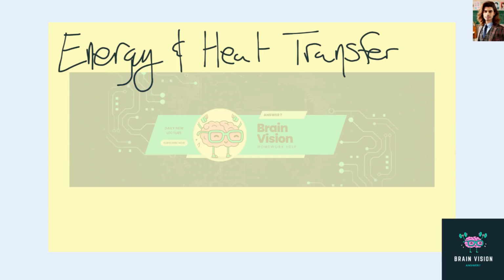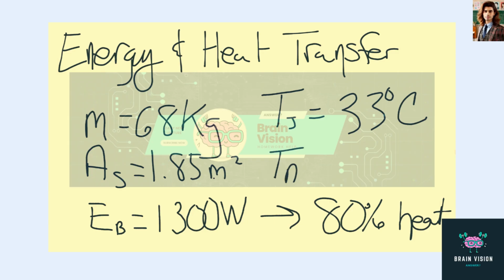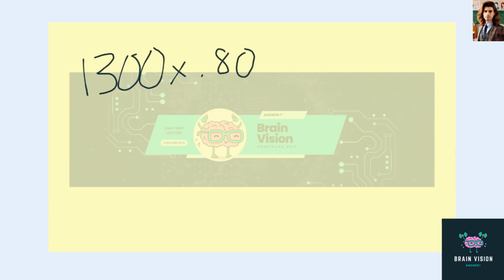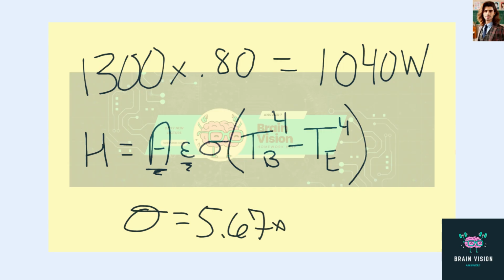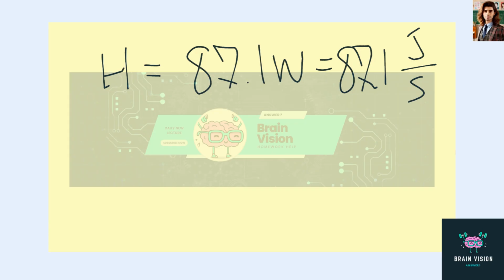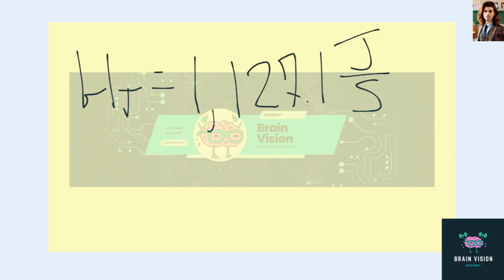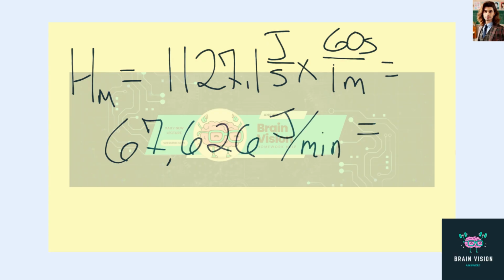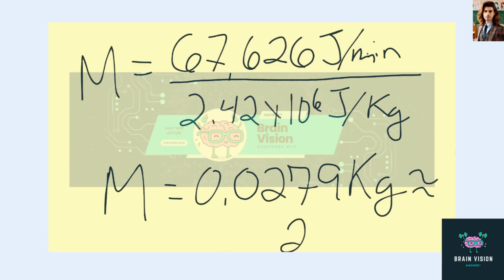Jogging in the Heat of the Day. You have probably seen people jogging in extremely hot weather and w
Jogging in the Heat of the Day. You have probably seen people jogging in extremely hot weather and wondered Why? As we shall see, there are good reasons not to do this! When jogging strenuously, an average runner of mass 68 and surface area 1.85 produces energy at a rate of up to of which is converted to heat. The jogger radiates heat, but actually absorbs more from the hot air than he radiates away. At such high levels of activity, the skin's temperature can be elevated to around instead of the usual . (We shall neglect conduction, which would bring even more heat into his body.) The only way for the body to get rid of this extra heat is by evaporating water (sweating). (a) How much heat per second is produced just by the act of jogging? (b) How much net heat per second does the runner gain just from radiation if the air temperature is 40.0 ? (Remember that he radiates out, but the environment radiates back in.) (c) What is the total amount of excess heat this runner's body must get rid of per second? (d) How much water must the jogger's body evaporate every minute due to his activity? The heat of vaporization of water at body temperature is . must get rid of per second? (d) How much water must the jogger's body evaporate every minute due to his activity? The heat of vaporization of water at body temperature is